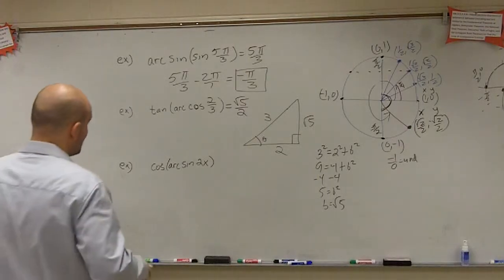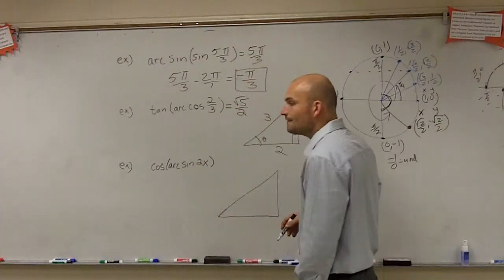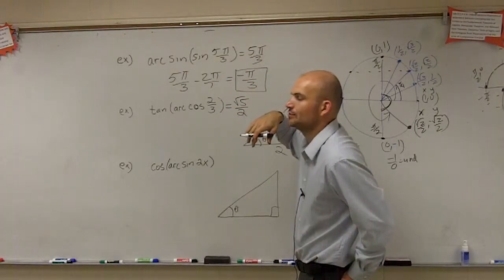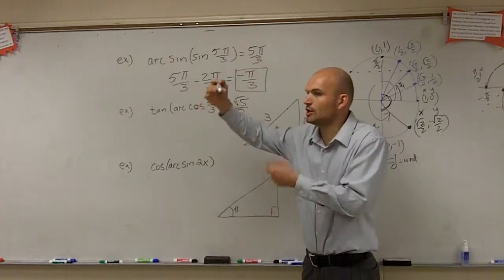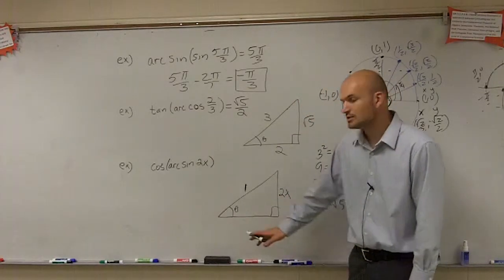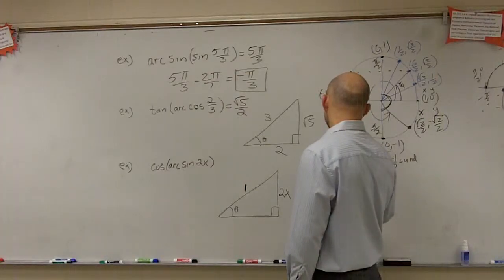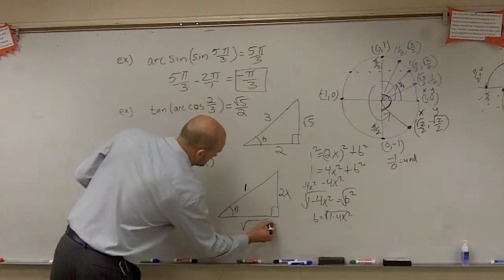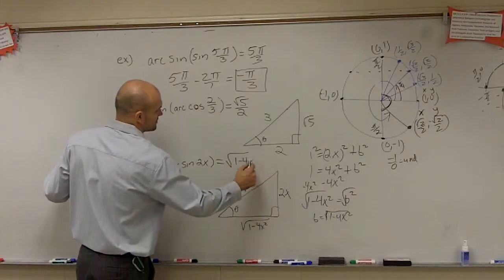Composition of inverses using a triangle with variables